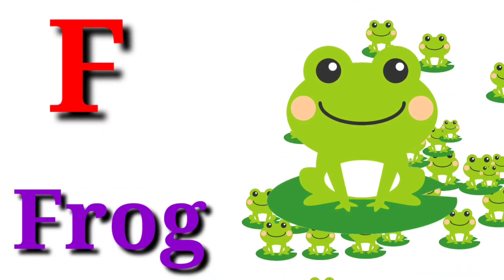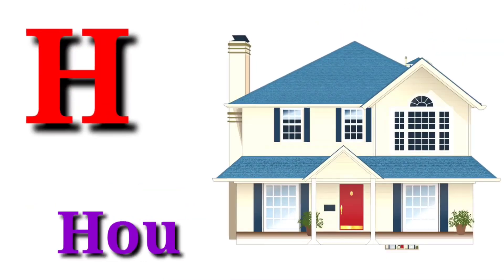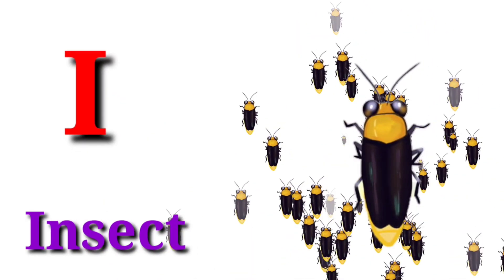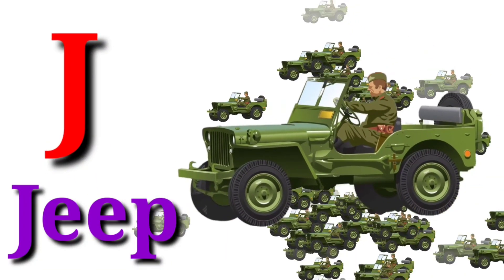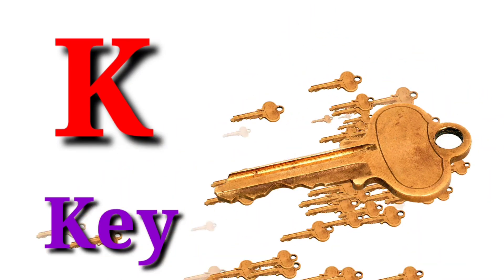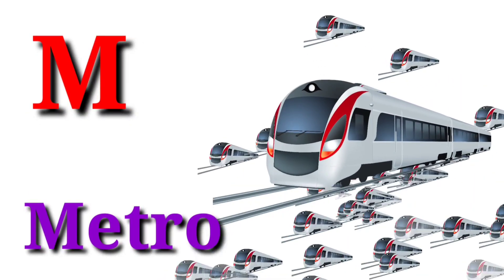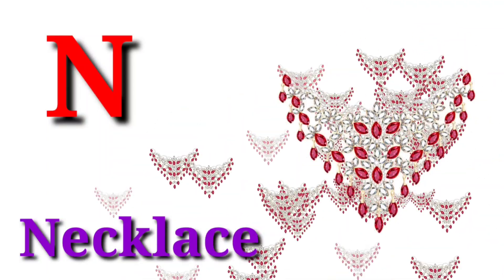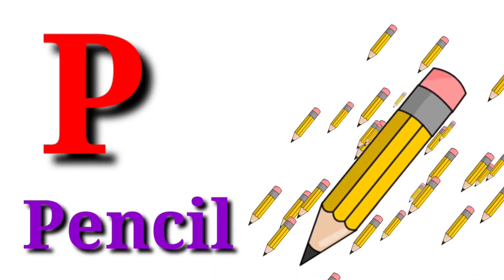Alphabet song | A for Aeroplane ✈️ b for book 📖 C for cake 🎂 | Phonics sound | A to Z song | Abcd